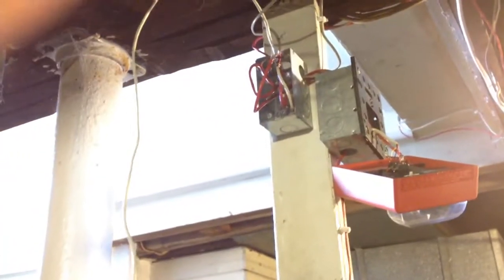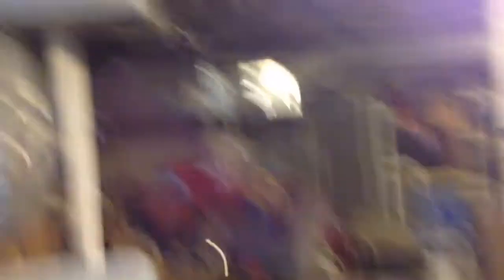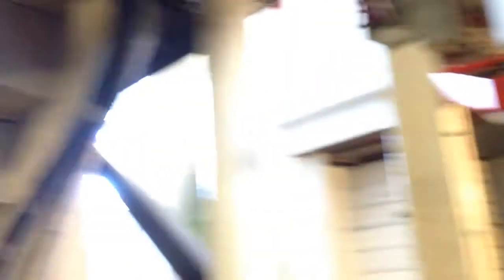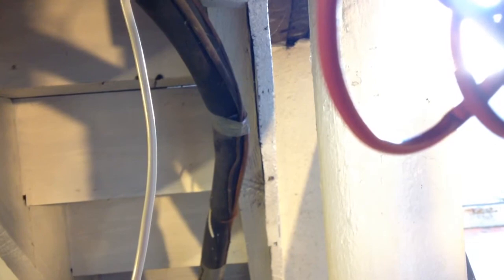What to Expect for System Test 2